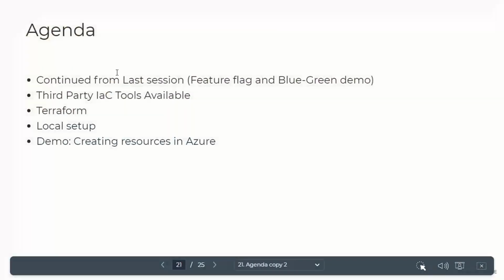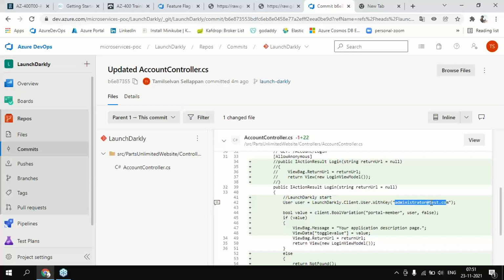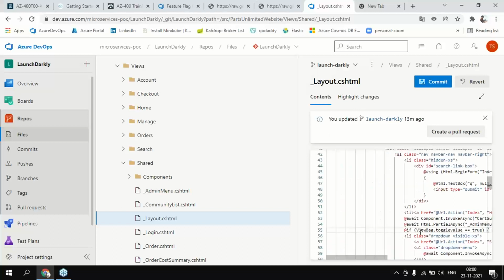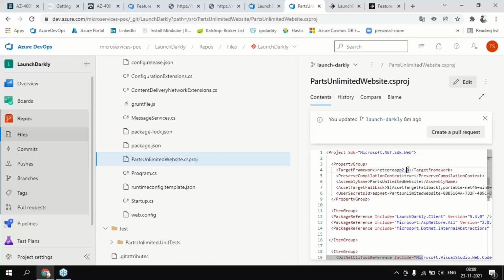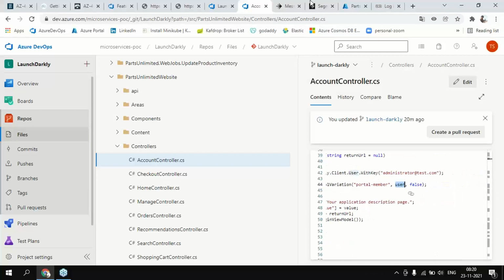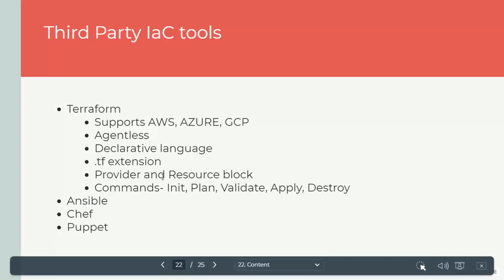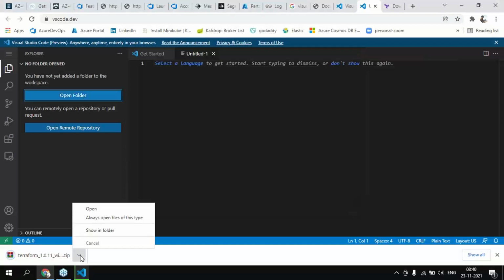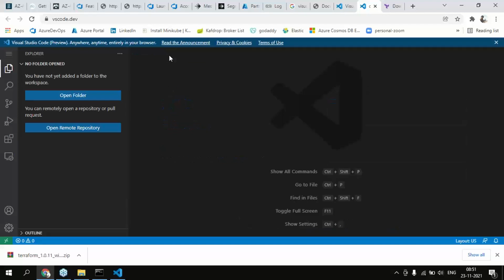15. DevOps Tutorial: Feature Flags Demo (Continued) and Terraform Overview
15. DevOps Tutorial: Feature Flags Demo (Continued) and Terraform  Overview